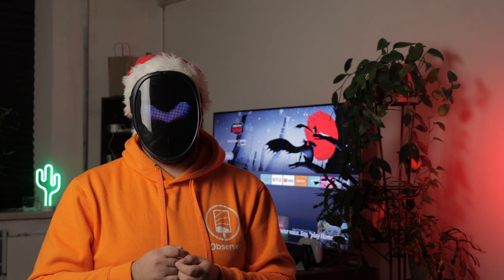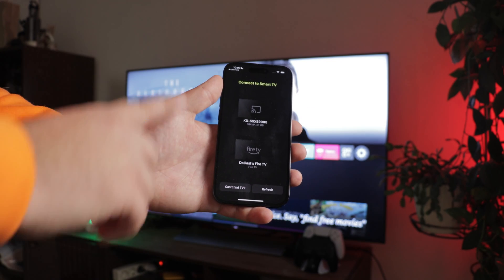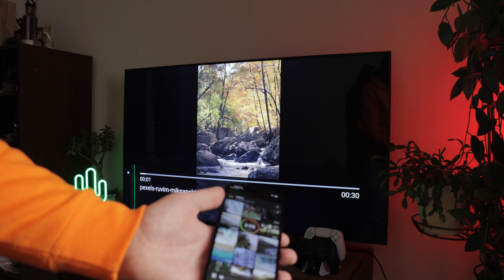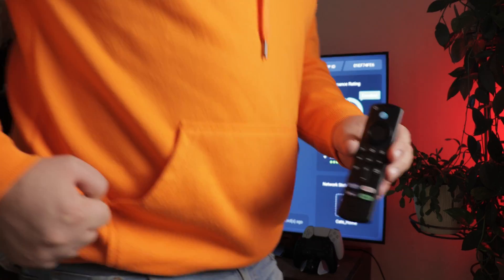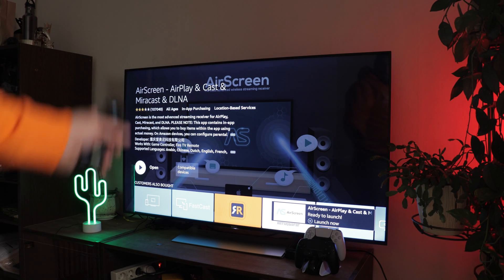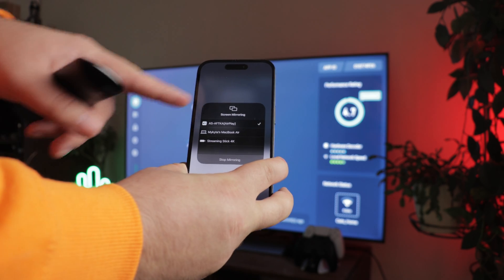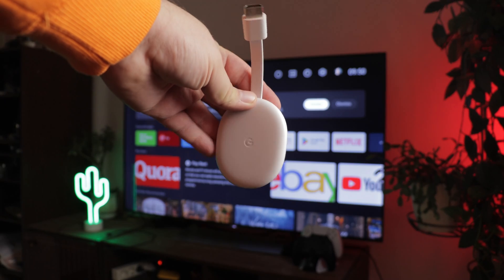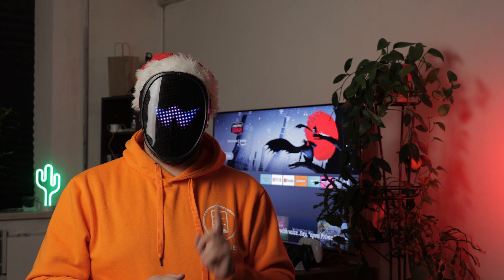How to AirPlay to FIRESTICK: DoCast vs AirScreen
📺 How to AirPlay on Firestick: Easy Guide!

Uncover the secrets of AirPlay to Firestick with our step-by-step guide! Whether your Fire TV has AirPlay built-in or not, we've got you covered. Watch the video to learn more!

Discover DoCast, an app that turns your iPhone into a streaming powerhouse, allowing you to seamlessly airplay to Firestick. Mirror your screen, cast photos, videos, and play music effortlessly. We'll guide you through the setup, showcasing the impressive features of the free version.

🔄 AirPlay Receiver
Explore the AirPlay Receiver app as an alternative option. We'll walk you through the installation on your Firestick, highlighting its unique features.

If you found this video helpful, like it, and share your preferred method in the comments.